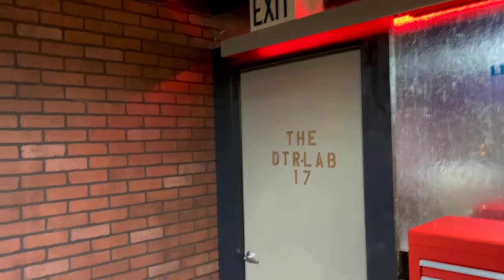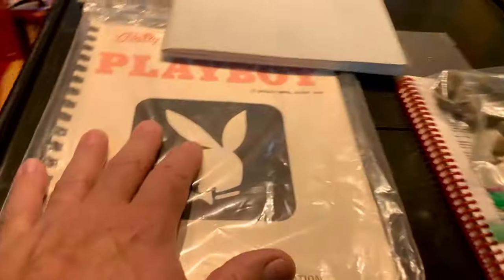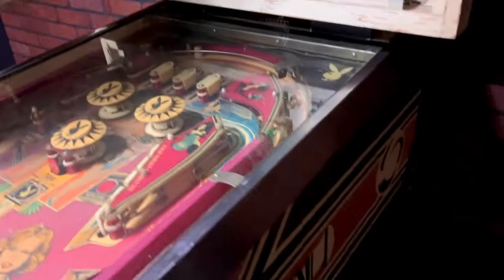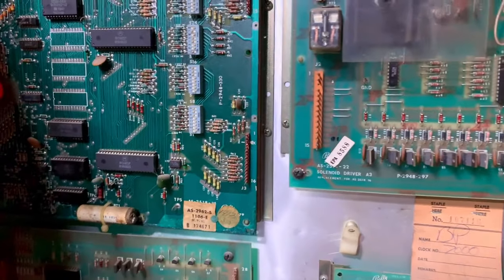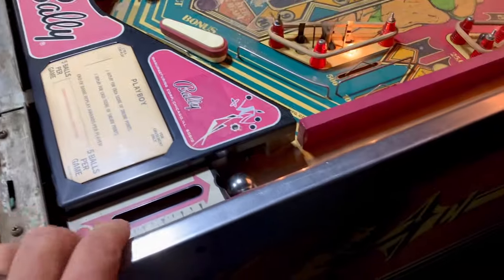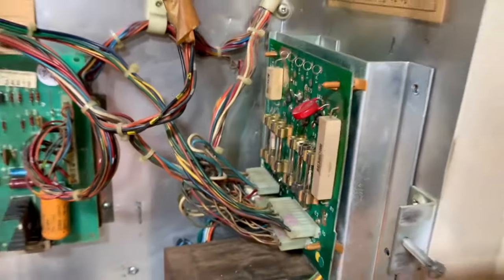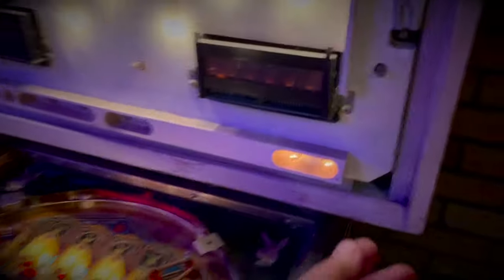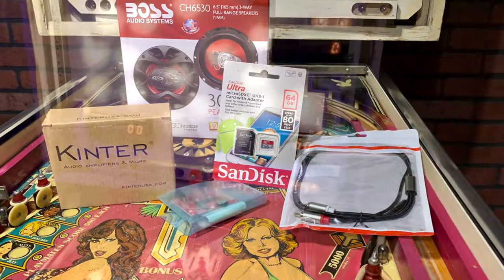PROJECT: Bally Playboy Pinball Machine - She's Damaged Goods - P.1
Video Drop No.309

I am SUPER excited about this one!

Dead.
Neglected.
Fugly playfield.
Abused cabinet.

.But Mine!

I really do love these DOA classic solid state Bally pinball projects.  Man, do I have plans for this beat-up-baby!  Not a restore, but a reimagining to bring back great gameplay, spiff up its appearance and tasty mods.

Let's sauce her UP!

This is Part No. 1 of 2 or 3...  IDK where the future leads, BUT-- I do know that I'm giving this one some New Juice.  Hoping this one goes as well as my imagination flows.  I think it will.

--New Weebly MPU and Rectifier kit is coming later today after this video drops and our Future Spa will get back its "loaned" MPU.  (The transformer/rectifier combo is already back in our Night Rider SS pin).

--$400. Pinball Life order is due tomorrow and contains "tricks" for this used-and-abused playmate as well as several other pins here needing The Juice.

Cheers, Steveo

Big thanks to DJ Mike/Data Deluxe Music's "AWG Cool Kid" music used within.  Cheers 2U Brotheman!

w
o
r
d
s